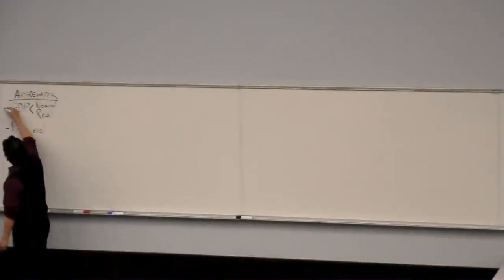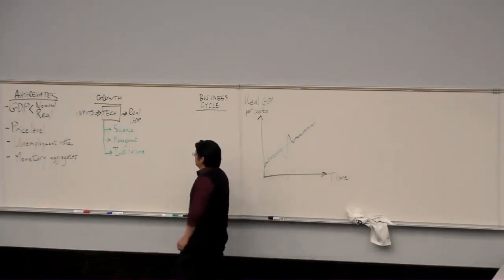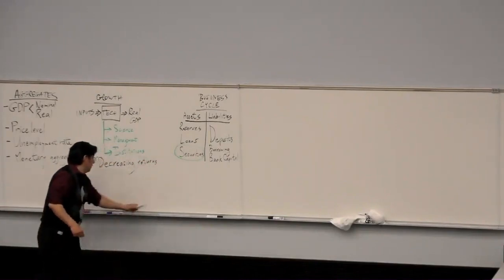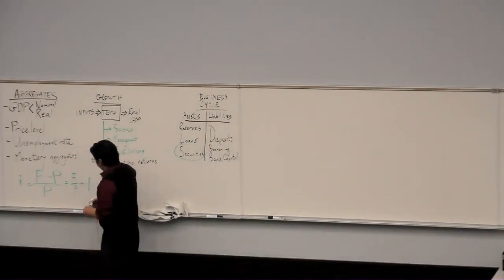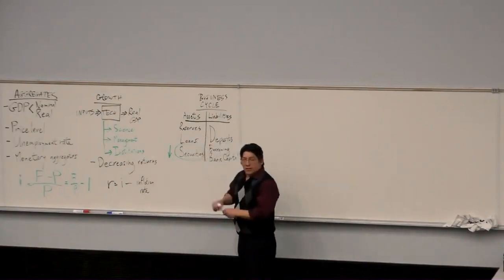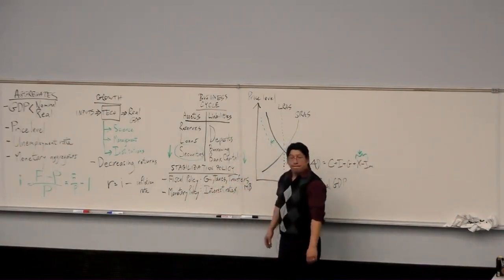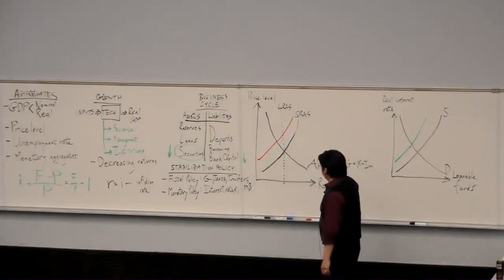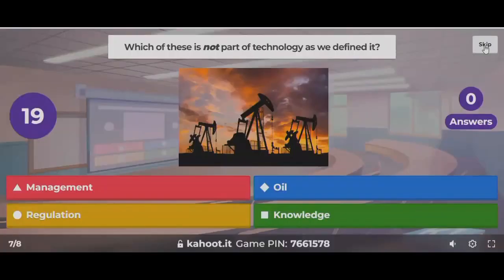Principles of Macroeconomics 26: The Big Picture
Today I provided a review session. I think a review session in Macroeconomics is essential, because in Macro we are putting together the pieces of a huge puzzle. In class, the arrow of time forces us to look at the pieces in sequence. However, to really know Macro, at the end you have to step back and see... the Big Picture.

00:00 Introduction
01:38 Aggregates we studied
01:55 GDP
02:26 Nominal vs. Real
04:44 Price level
06:05 Employment aggregates
06:30 Monetary aggregates
07:24 The 2 big themes: Growth and Business Cycles
11:08 Summary of Growth
18:45 Pause to discuss balance sheets
23:33 What are securities?
31:03 The importance (and vulnerability) of bank capital
37:25 Aggregate Supply and Aggregate Demand
44:24 Demand shocks
46:08 Stabilization policy
48:38 Brief digression on the loanable funds market
56:45 Supply shocks
1:01:01 The class applauds... This was extremely touching.
1:02:18 Exit quiz Kahoot!